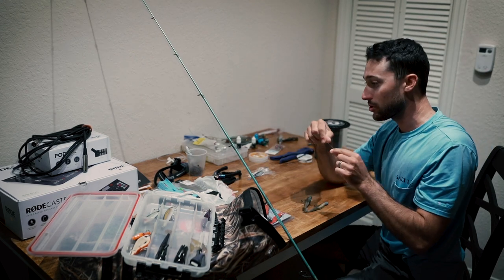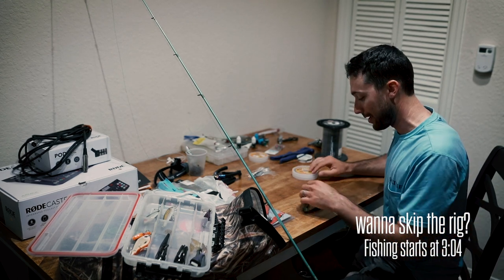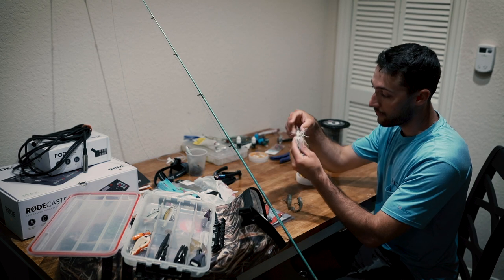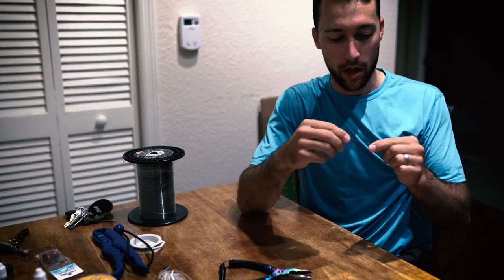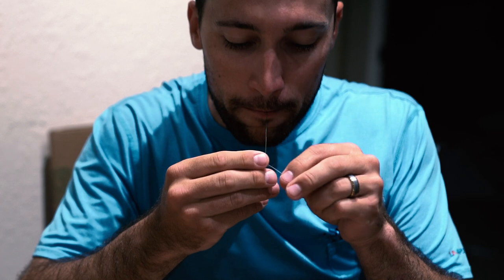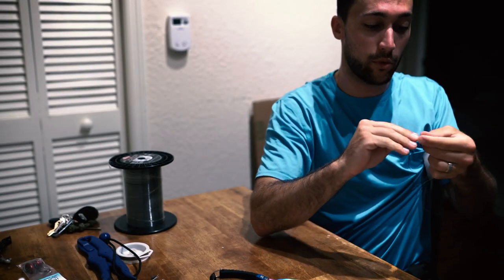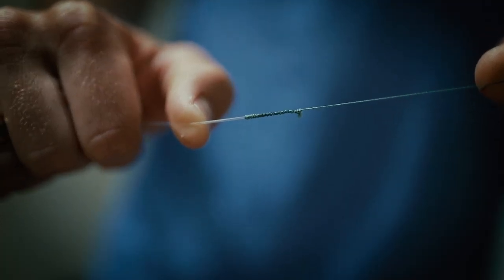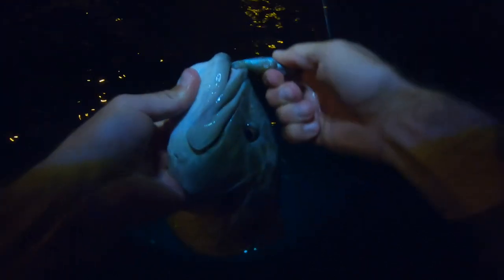Giant Jack Crevalle In Tampa Bay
Hey Ladies and Gents today I'm headed out on the big ole TAMPA BAY again in search for the SILVER KING! The TARPON have eluded me yet again. I guess massive JC's(jack crevalle ) will do. Love these fish. They fight so well.

Recommended tackle and gear:
Lures/Leader/JigHeads/scent
Best Jig heads for ZMANs – 1/4oz – 2oz
trout eyez jig head

zman minnowz

Pro Cure Bait scent 2oz
Shrimp 8oz
Seaguar Salmon Leader
Spro Bucktails
Zman mag swimz
Zman Diezel Minnowz
Zman Jerk Shadz – smelt rootbeer
RODS/REELS
THE best rod ever made
Best Spinning reels for around $200
     Wade Gear:
Waders around $50
Breathable Coumfy waders
Wade boots
My camera gear: